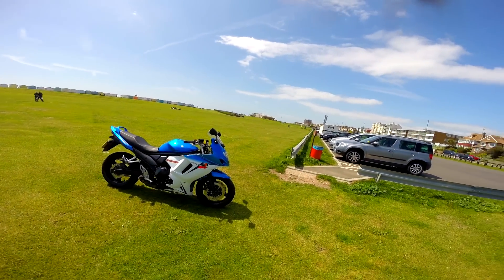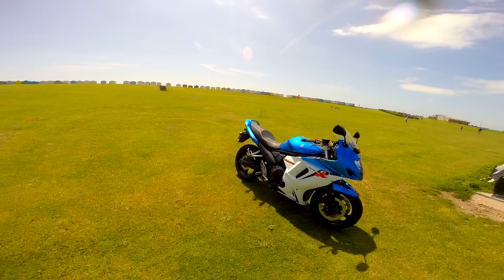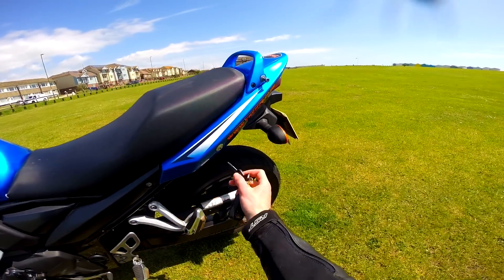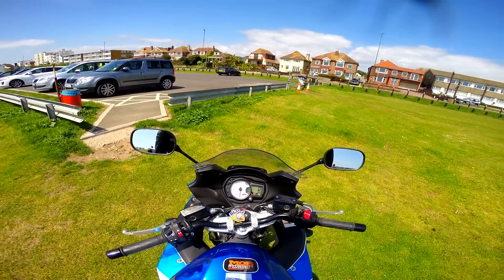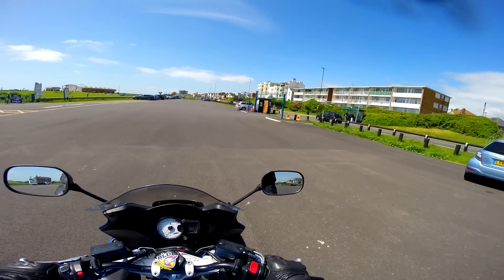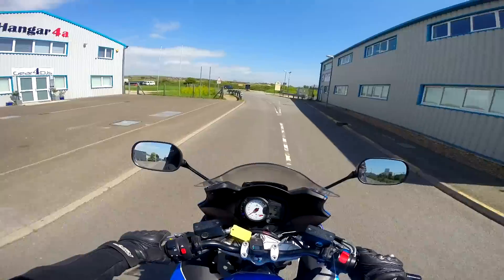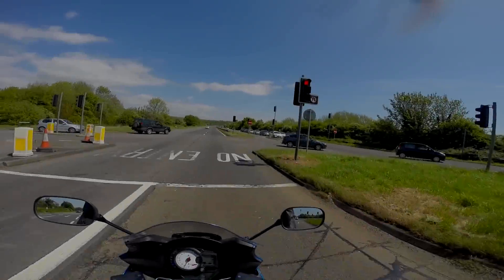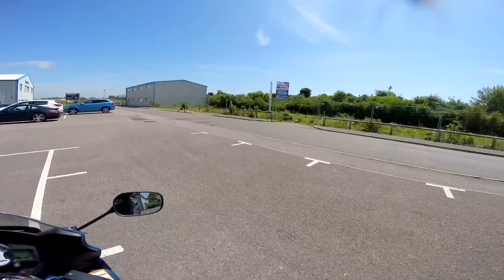2012 Suzuki GSX650F Review & Walkaround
You guys asked for it and here it is, this is also the _very_ first 1080p video to be uploaded to the channel!